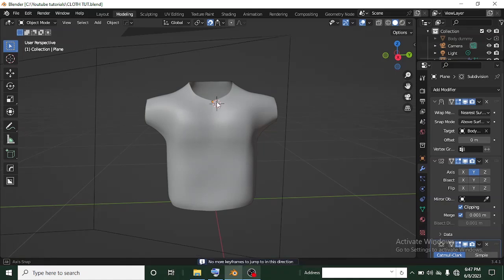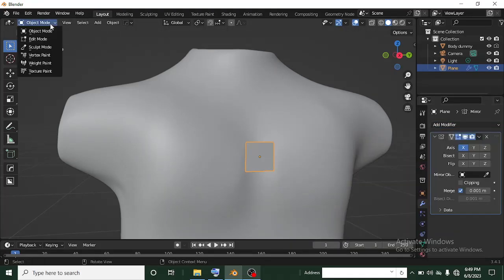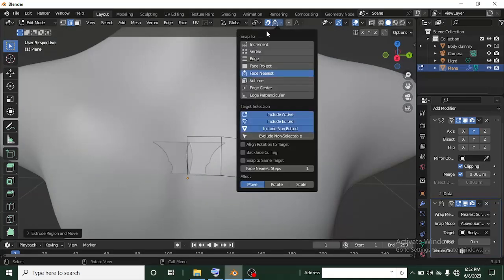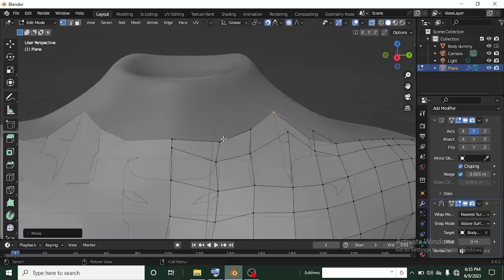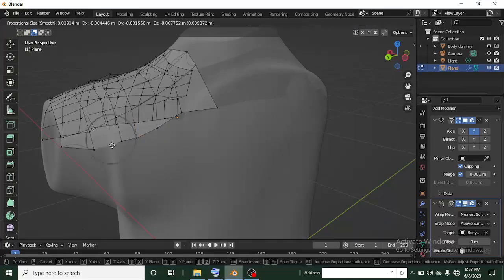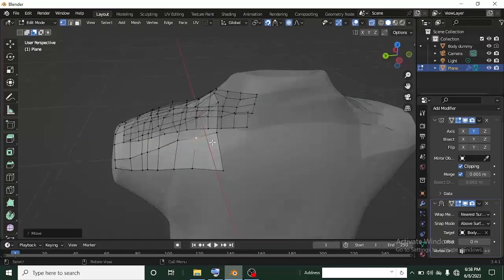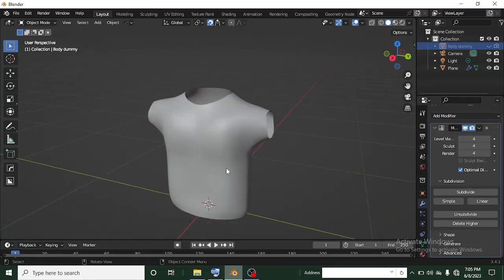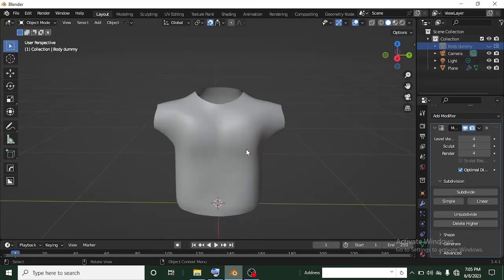Blender Tshirt cloth model Tutorial | Learn the basics!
Learn how to model a Tshirt and Polo in this Tutorial, this Tutorial explains the shrinkwrap modifier and how to use it for customized cloth models in Blender. By the end of this Tutorial you should be able to model your own TShirt or polo easily in Blender.